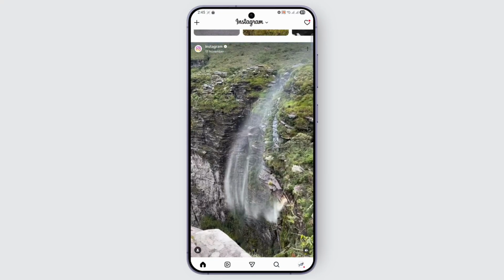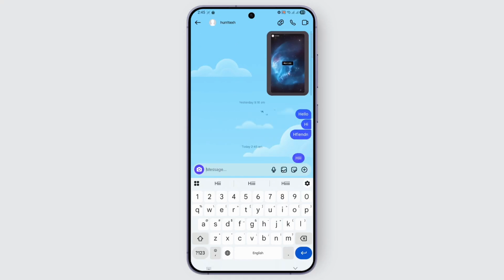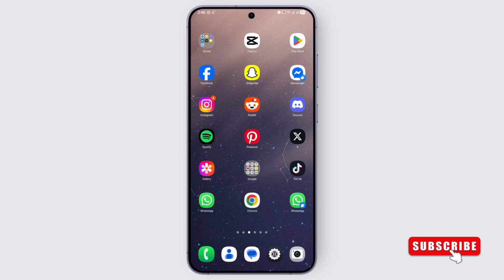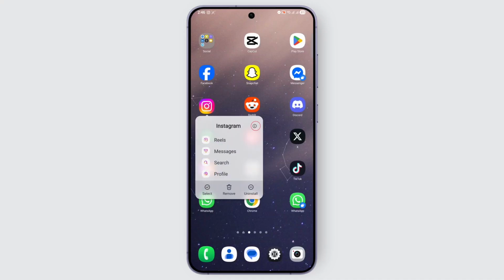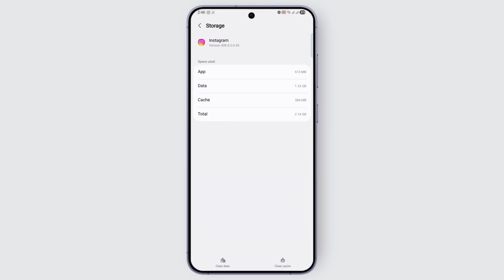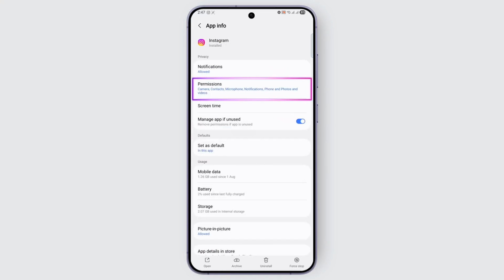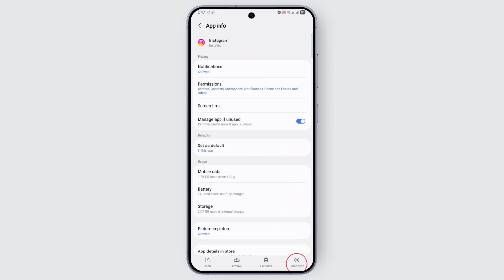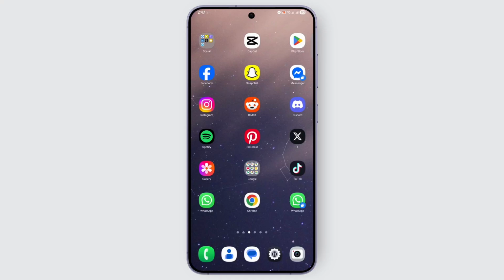How to Fix Instagram Messages not Sending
Want to fix Instagram messages not sending and start chatting without interruptions? This video will guide you through the steps on how to fix Instagram messages not sending quickly and easily. Whether you're asking, "Why are my Instagram messages not sending?" or need help troubleshooting the messaging issue, this tutorial has you covered. Learn the steps to resolve Instagram message problems and enjoy smooth conversations. Watch now to see how you can fix Instagram messages not sending today!

Timestamps:
00:00 How to Fix Instagram Messages Not Sending
00:10 Why Are My Instagram Messages Not Sending?